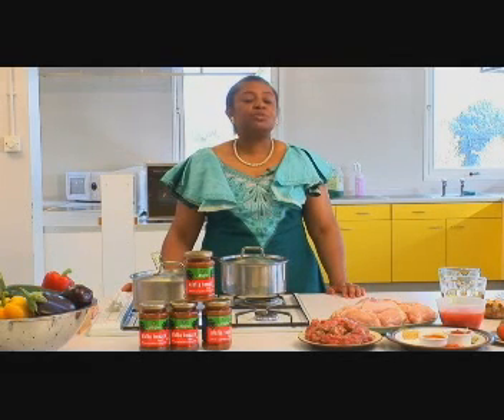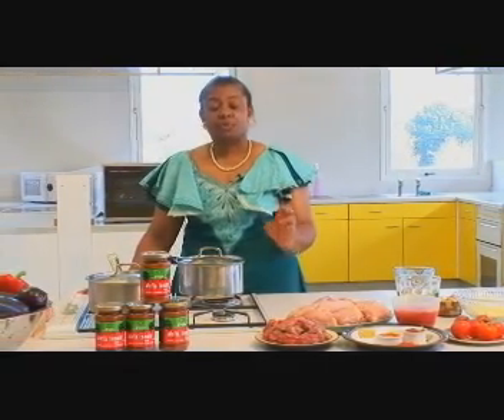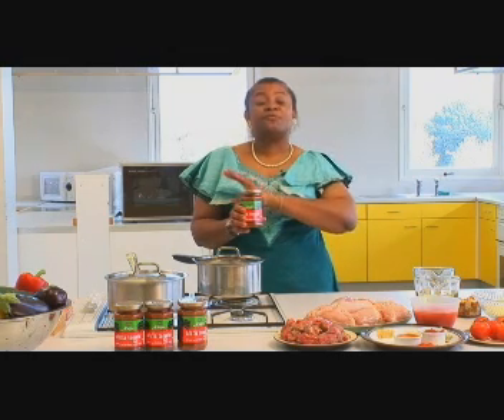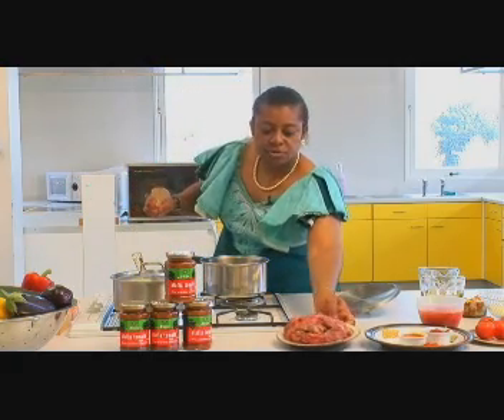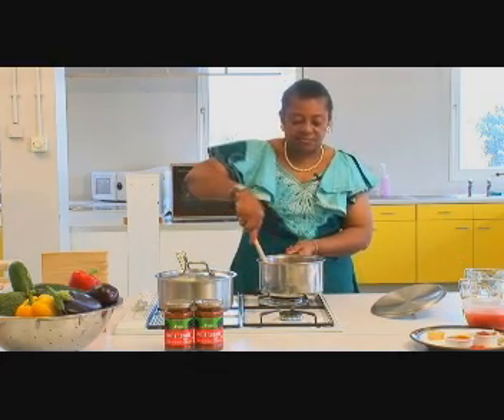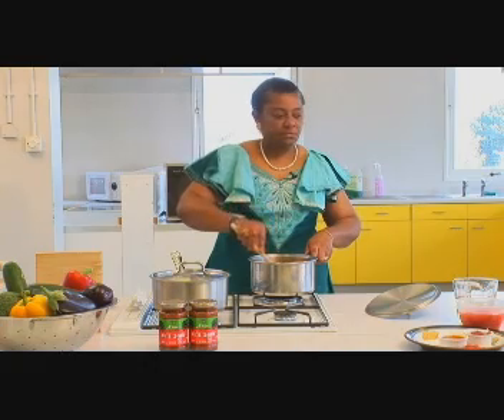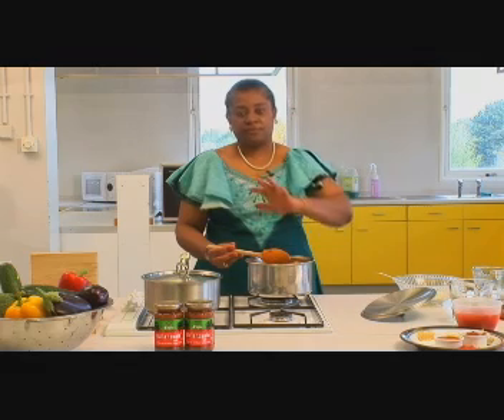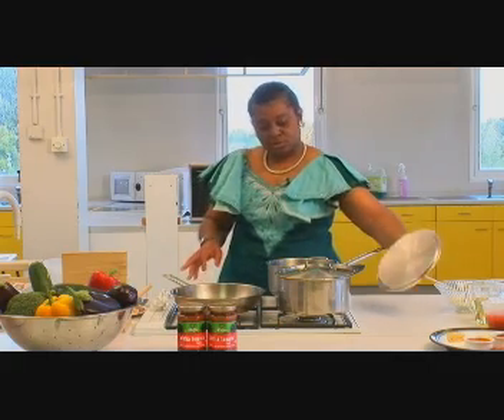How to make the best beef tomato sauce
Why not delight yourself with some of Africa's finest dishes.

Also available at Amazon